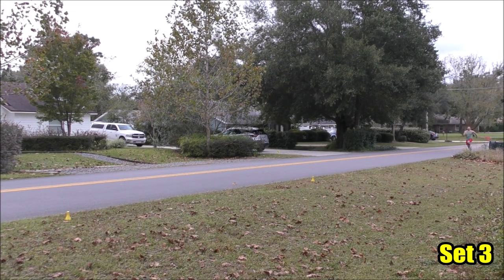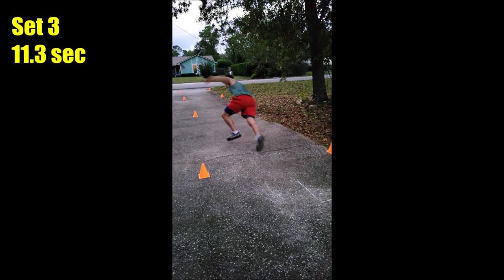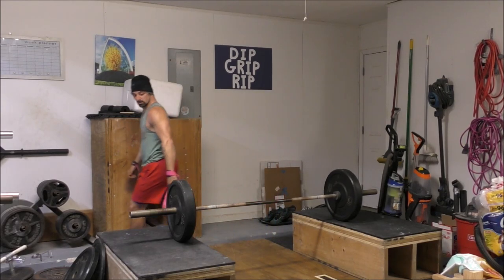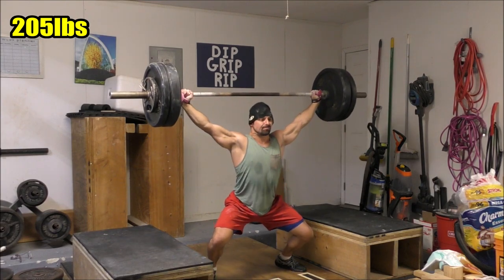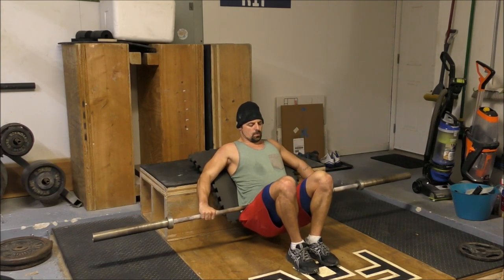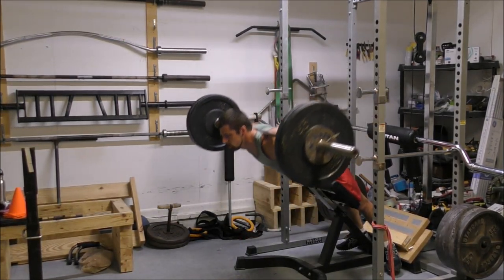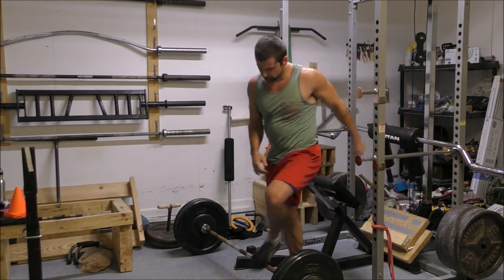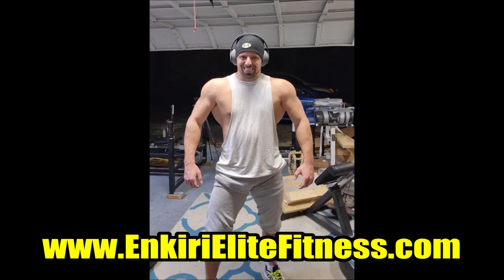The 'That Speed AIN'T NATTY' Vlog || Outrunning Cars, Barbell Hypers, Shuttle Drills, Mobility Work!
I am going to start using Patreon as a platform delivering Q and A style content, as well as giving people who want to have a say in my YouTube content the ability to vote on what content I make.

The more engagement these training vlog videos get the more incentive there is for me to keep making them.

The full workout here was:
10yd Flying Sprint - 4 total reps
60yd Shuttle - 3 reps (11.7), (11.5), (11.3)
High Hang Power Snatch - (95lbs)(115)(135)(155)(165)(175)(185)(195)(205)
Single Leg Hip Thrust(45lbs) -15, 15, 15
Barbell Hyperextension - (95x10), (115x10), (135x10)